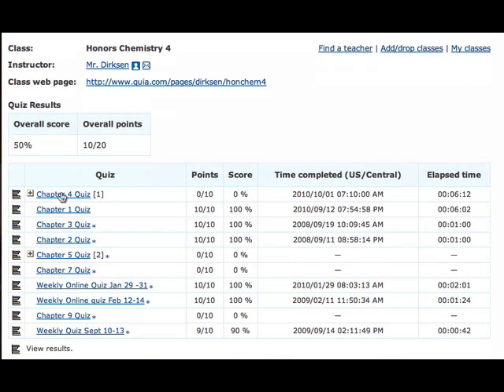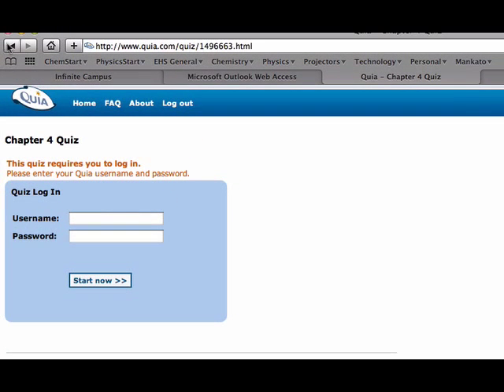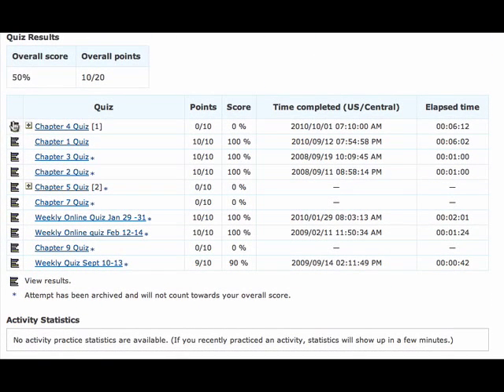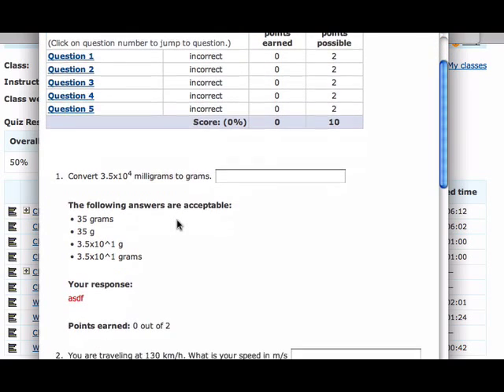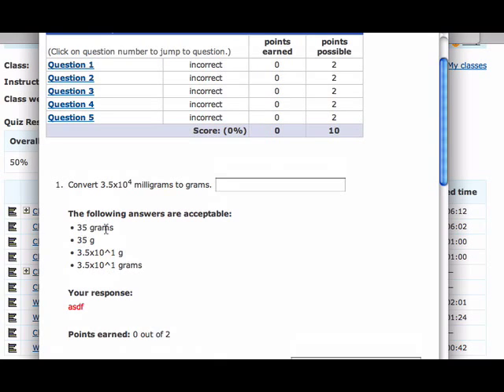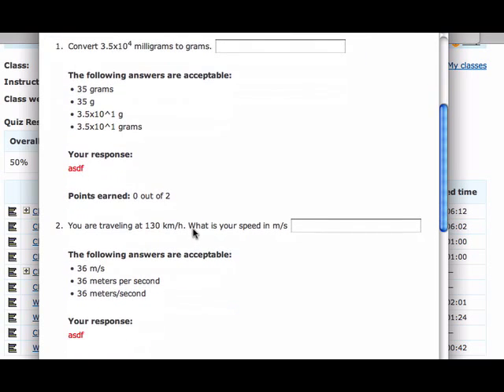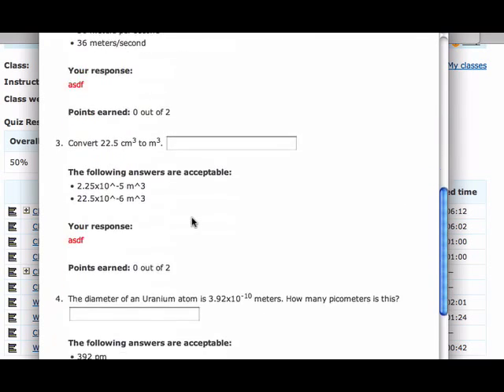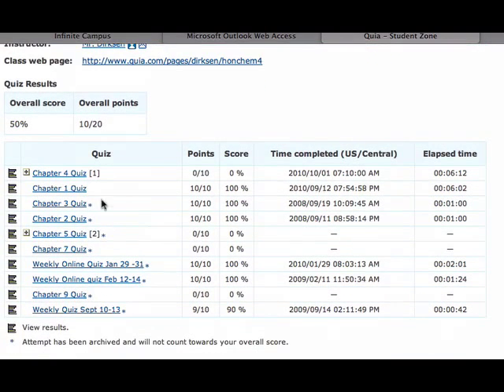Unit 00: Reviewing Quia Results